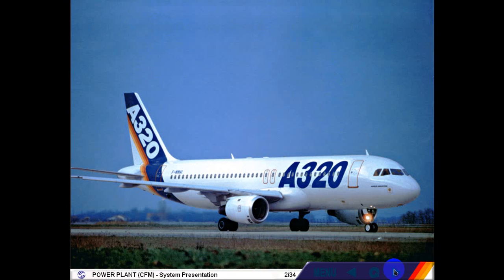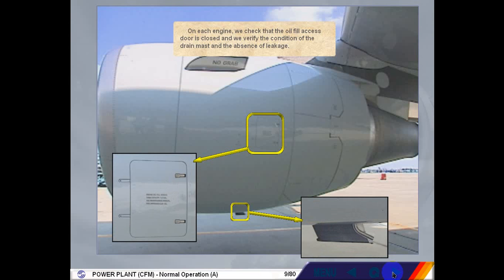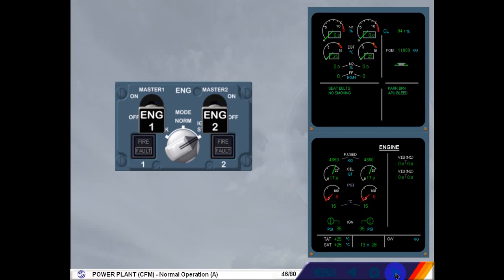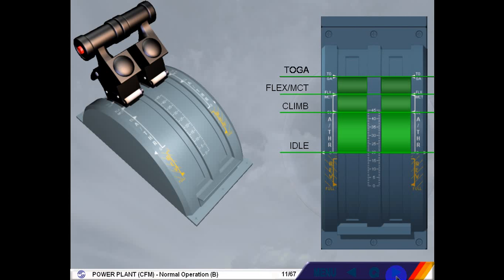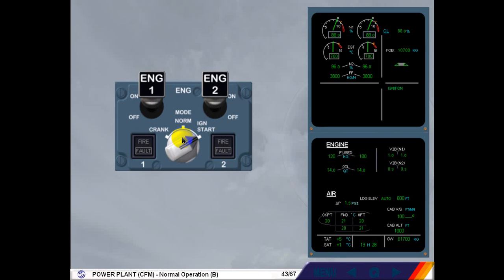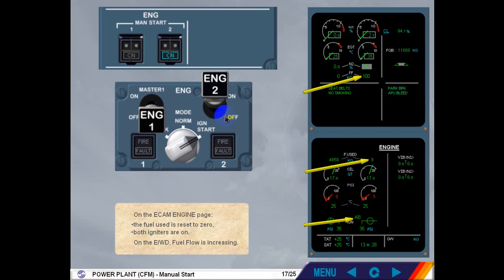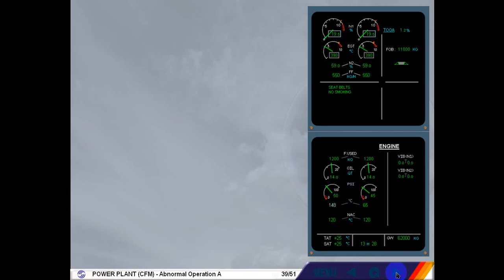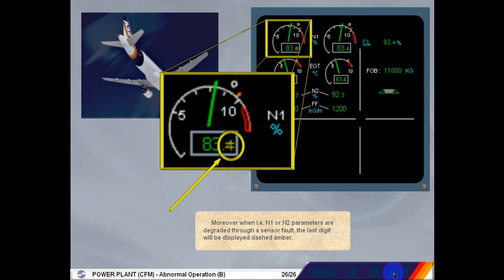engine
cbt a320  engine